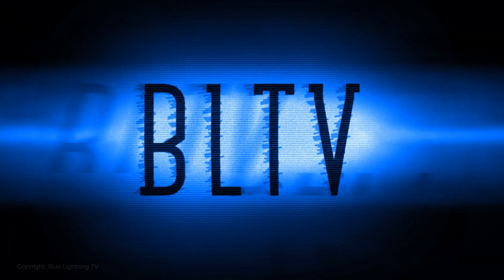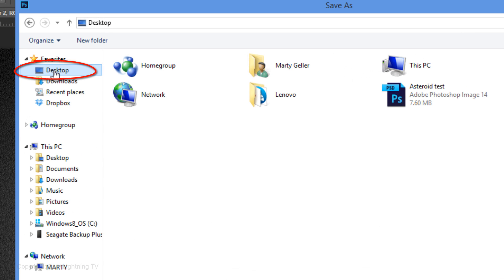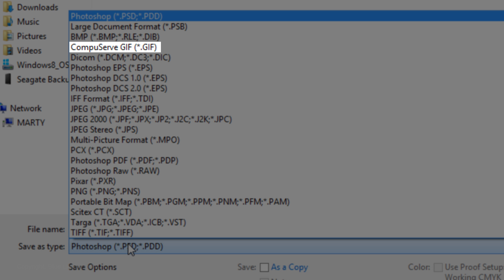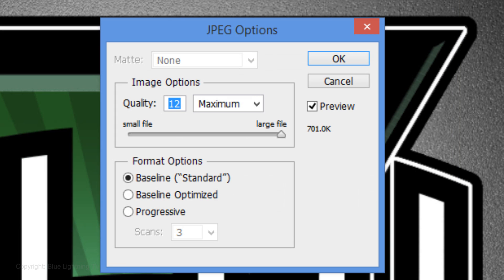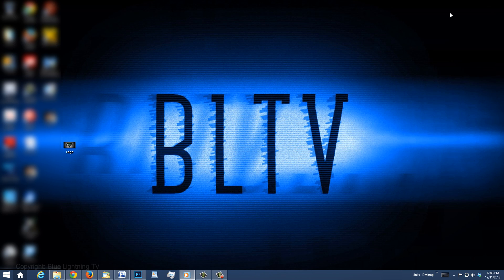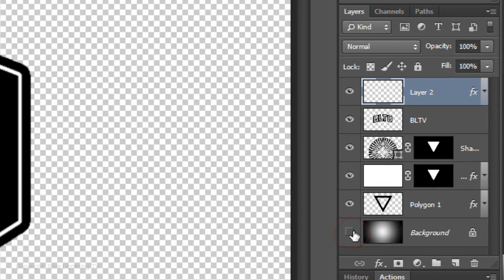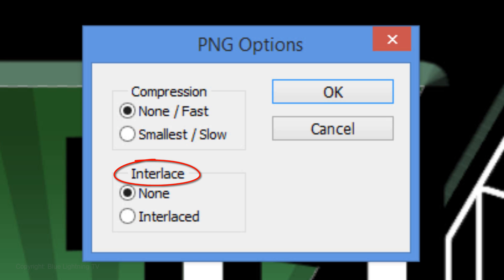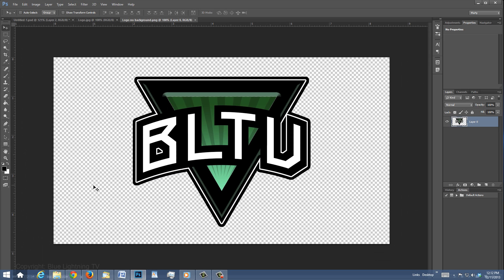Photoshop Basics Tutorial: How to Save an Image With & Without Its Background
Photoshop CC tutorial for beginners and novices showing how to save your images with & without their backgrounds.